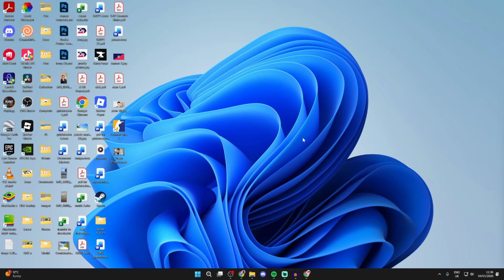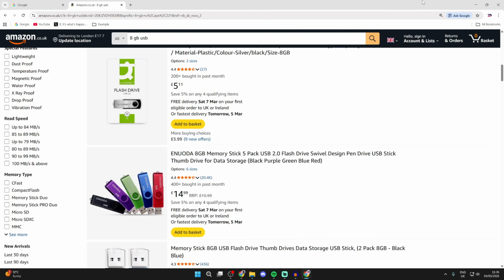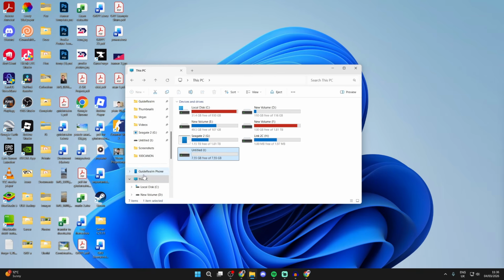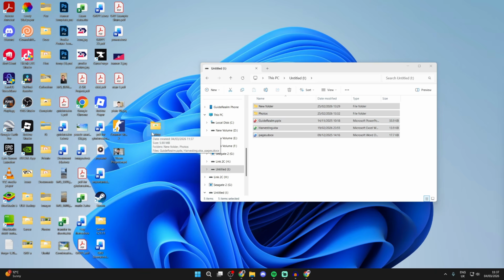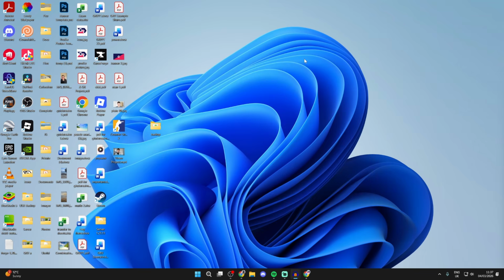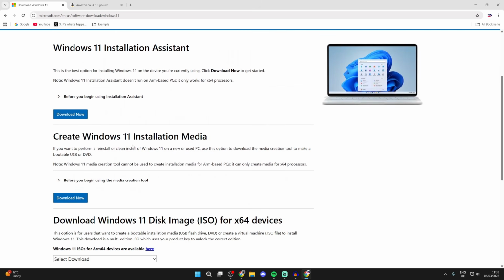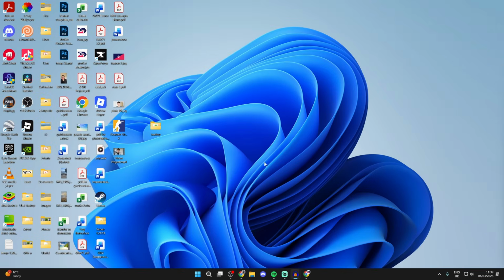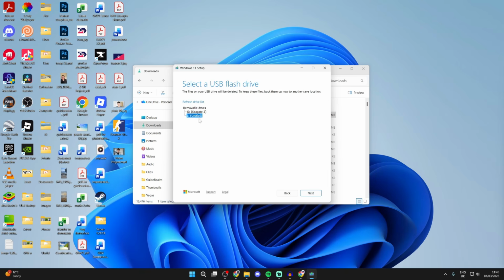How To Create Installation Media To Reinstall Windows 11 - Step By Step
Learn how to create installation media to reinstall windows 11 in this video.

GuideRealm